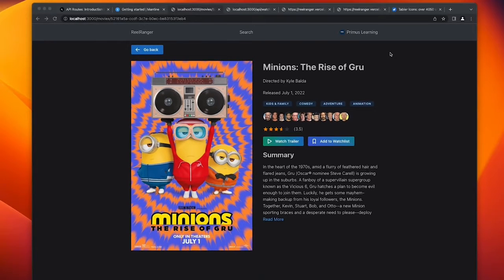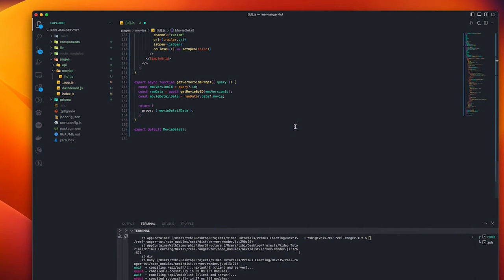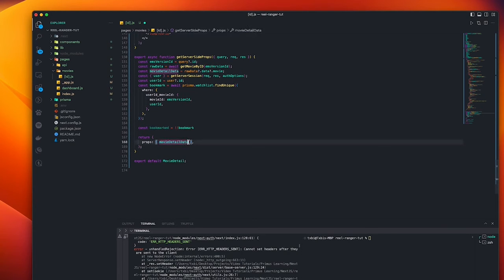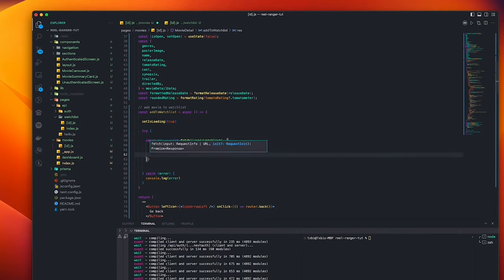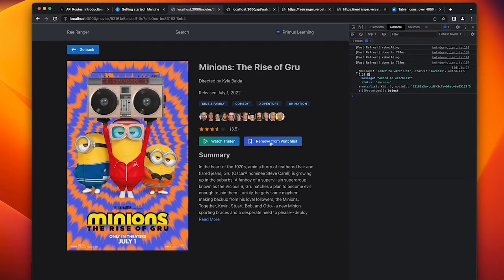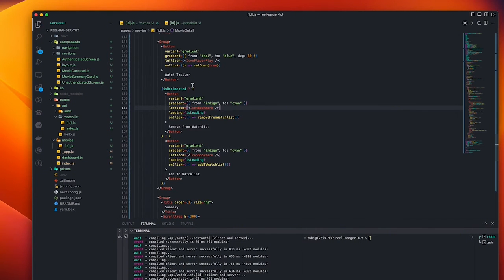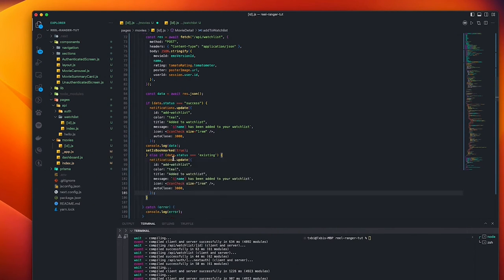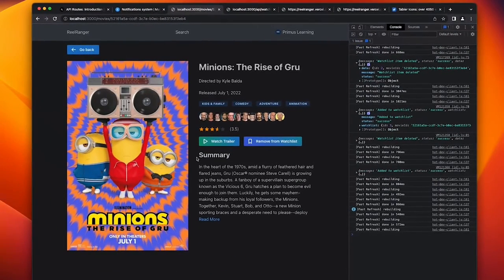#9 – Add and Remove Movies from Watchlist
NextJS Crash Course: Build a Movie Management App
In this video, we'll be exploring API routes in NextJS, a powerful feature that enables us to create serverless API endpoints. We'll learn how to define API routes and how to handle incoming requests.

Then, we'll put our knowledge into practice by creating API endpoints to facilitate the creation and deletion of movies from our watchlist. With the help of these endpoints, users will be able to add new movies to their watchlist and remove ones they've already watched.